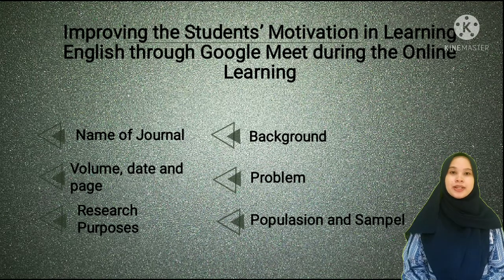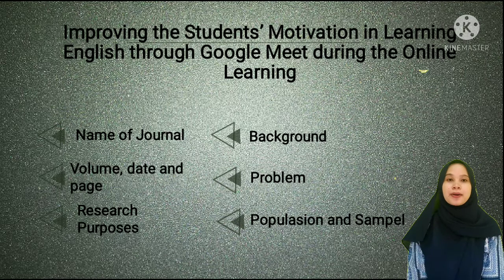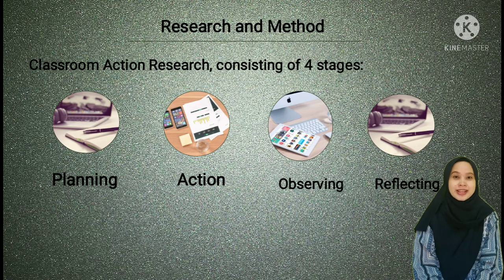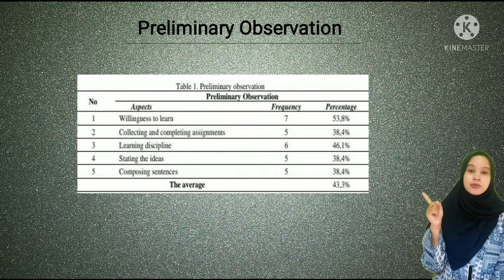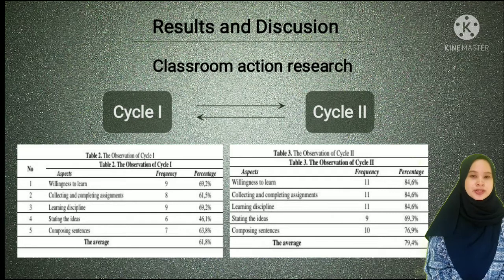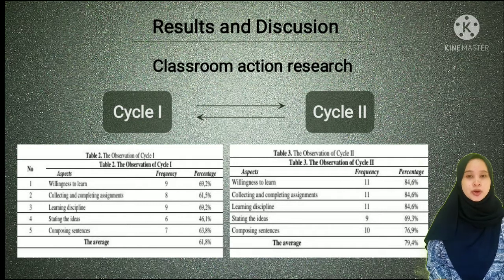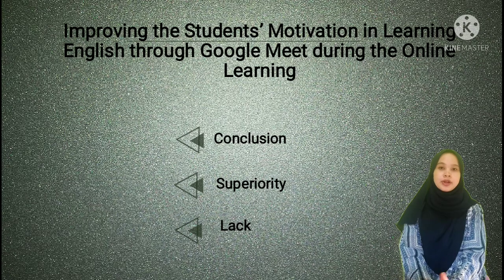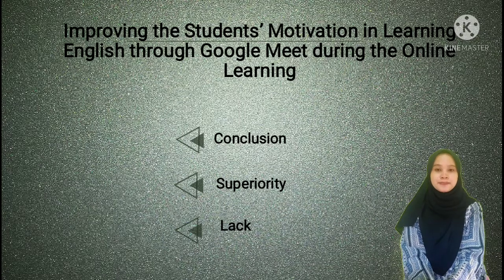Review Journal (ICT on Language)